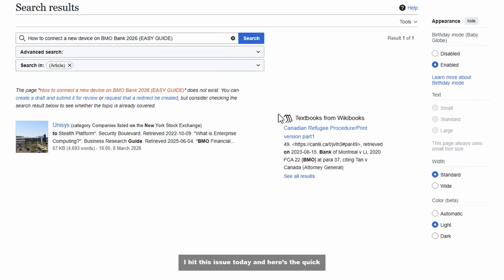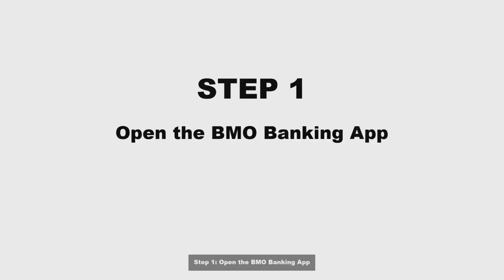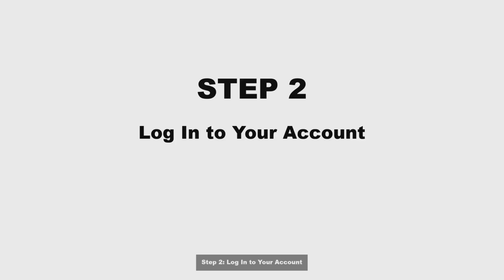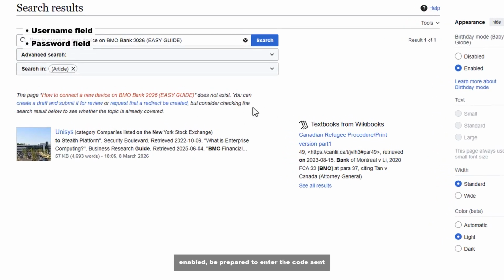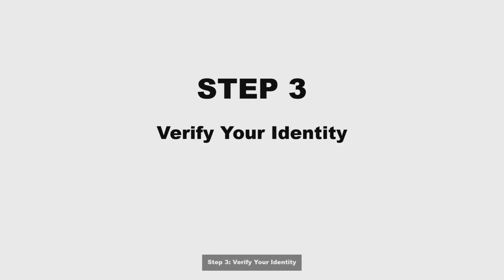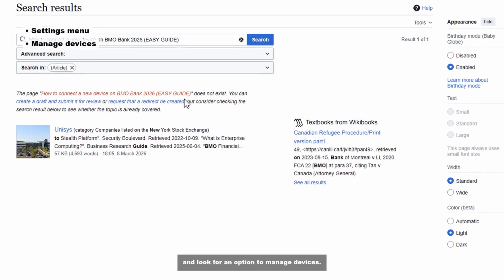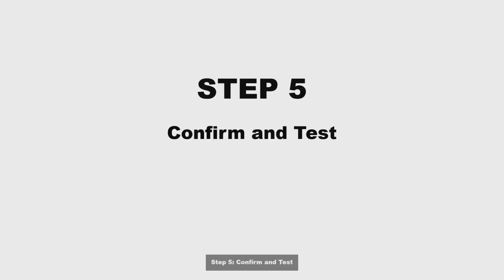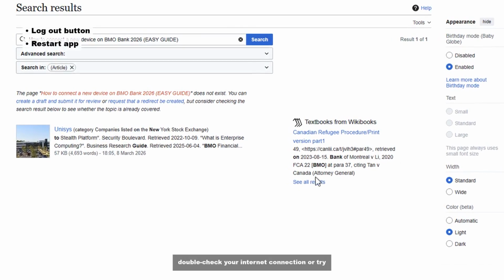How To Connect A New Device On BMO Bank 2026 (EASY GUIDE)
In this video, we will show you how to connect a new device on BMO Bank 2026 (EASY GUIDE). Whether you're setting up a smartphone, tablet, or computer, we've got you covered with step-by-step instructions.